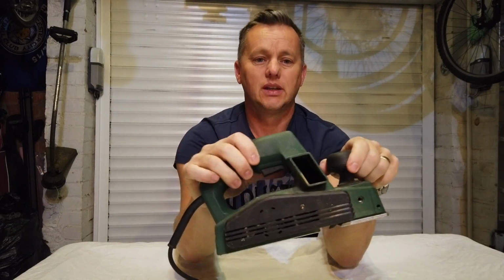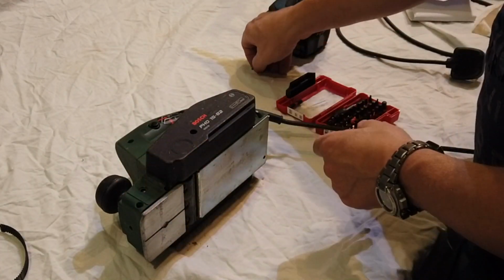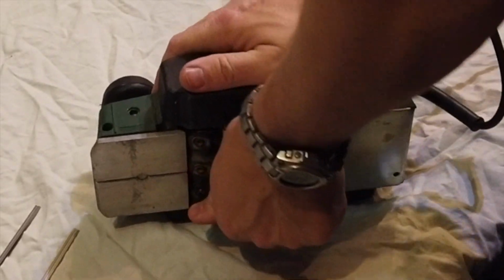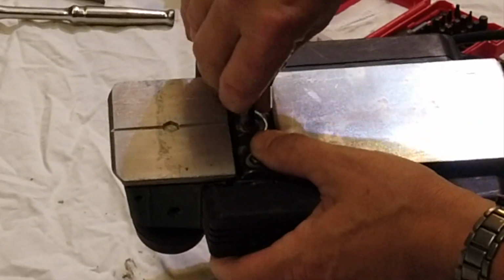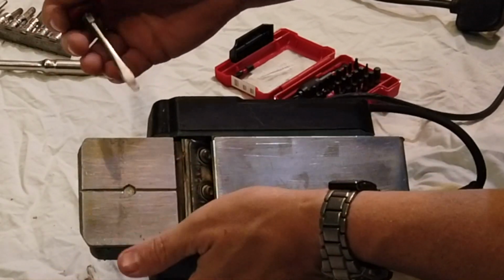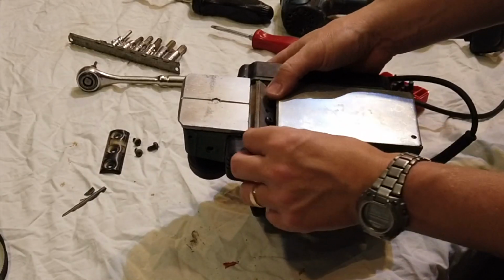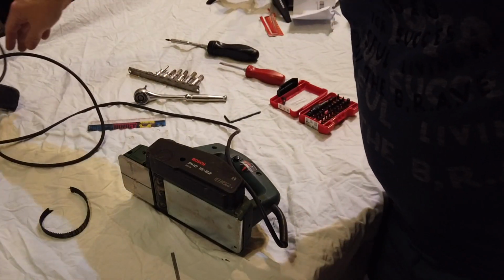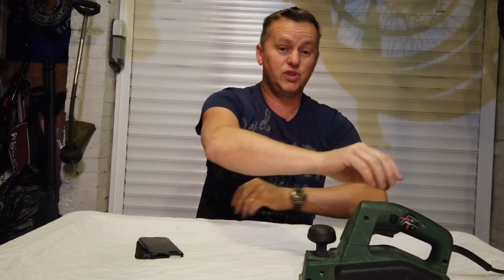Bosch Plainer Blade & Belt Replacement, PHO15-82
How to Replace & Set Knives / Blades, & Service the Plainer.
 The belt was also broken and needed replacement.
In this video I show how to repair the tool. Same on most Plainer's Makita dewalt etc.
Links to new parts fitted from Amazon Shop,
Blades, Budget £5
Genuine Bosch, £8.40,
Milwaukee bit box, £13.50,